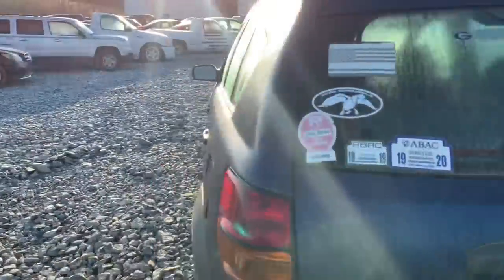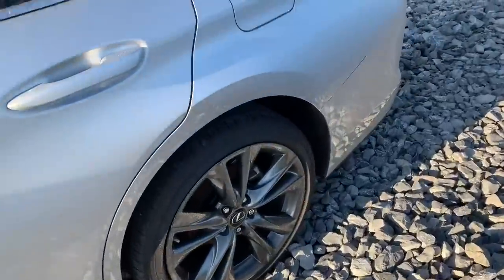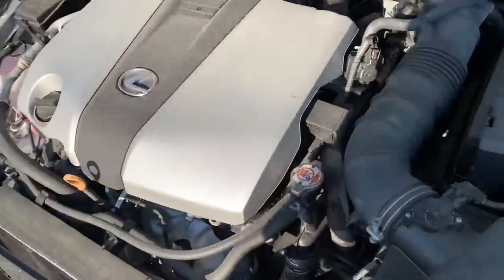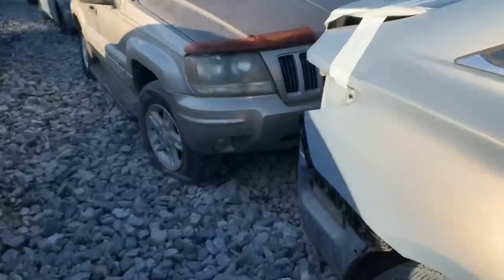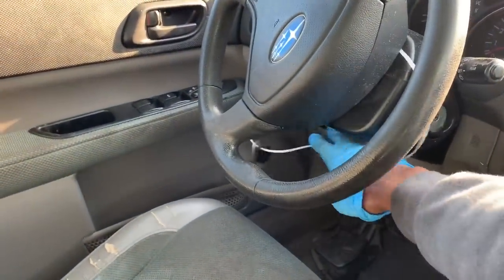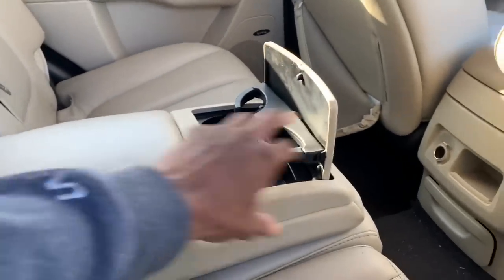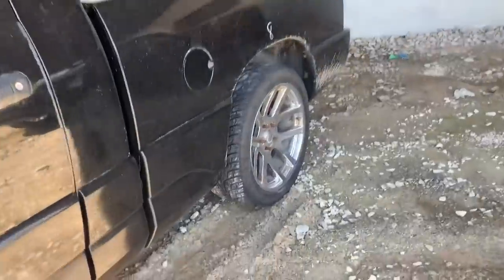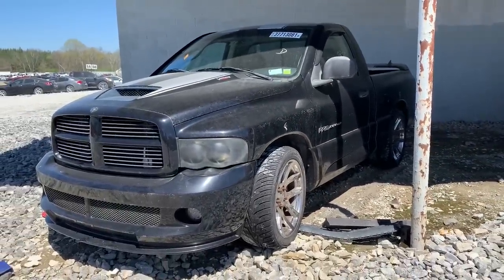I FOUND A ULTRA RARE DODGE RAM SRT-10 AT COPART!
In Today's Copart Walk Around I Found A Ultra Rare Dodge Ram SRT-10 At Copart! Don't See These On The Streets Often!